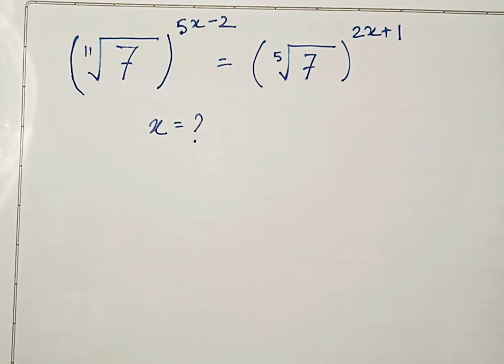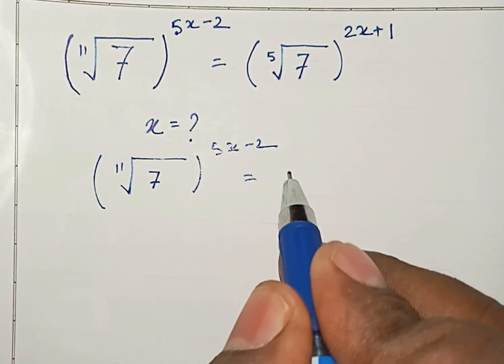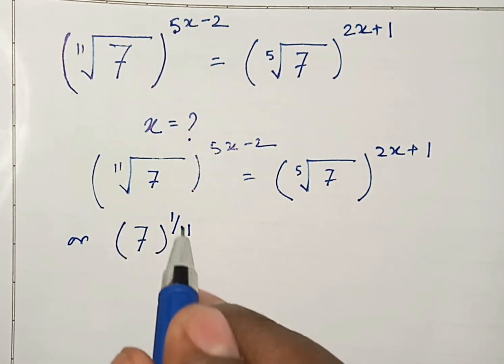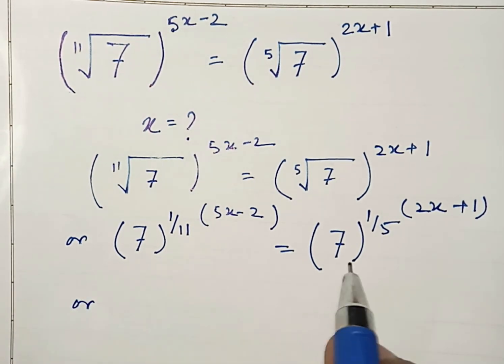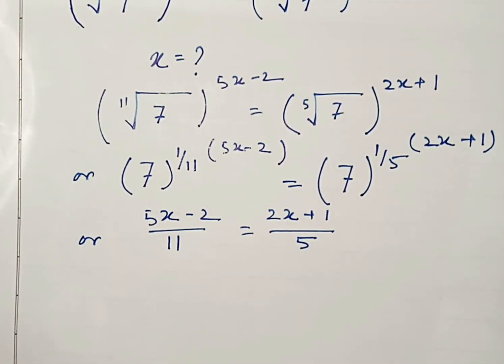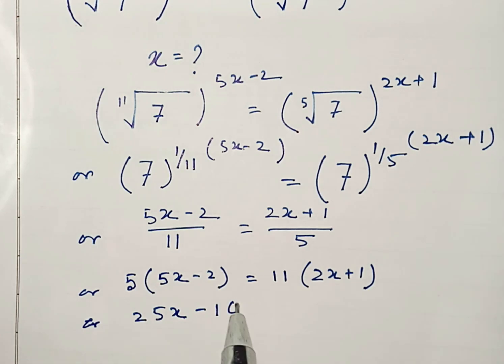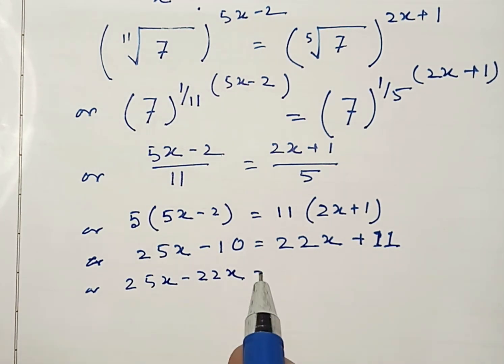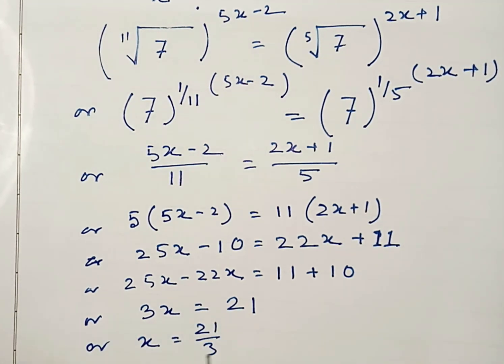MagicMath|Algebra|square root| vedicmath|MathTricks#mathtricks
Magic Math|Algebra|square root| vedic math | MathTricks|
||vedic maths tricks for fast  calculation||
||magic math tricks ||
||magic tricks ||
||magic tricks easy||
||math tricks ||
||math tricks square root||
|math tricks|
|kal kam veg math tricks in marathi|
|osat math tricks in hindi|
|age relation math tricks in hindi|
|shortcut math tricks|
|ssc gd math tricks|
|mathematics tricks|
|easy multiplication tricks mathematics|
|mathematics magic tricks|
|mathematics tricks for competitive exams|
|mathematics short tricks|
|mathematics tricks magic|
|vedic mathematics tricks|
|mathematics calculation tricks|
|mathematics easy tricks|
magic math
magic math
math tricks
magic tricks
math hacks
9 multiplication tricks
math card tricks
maths multiplication tricks
cool math tricks